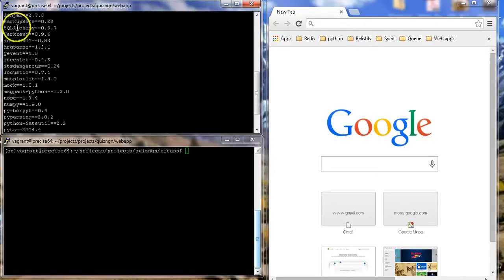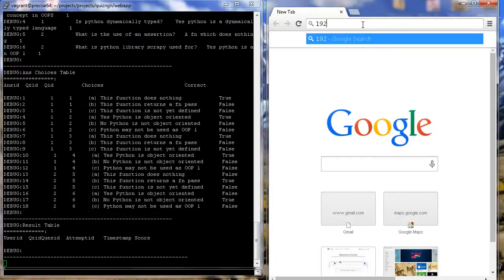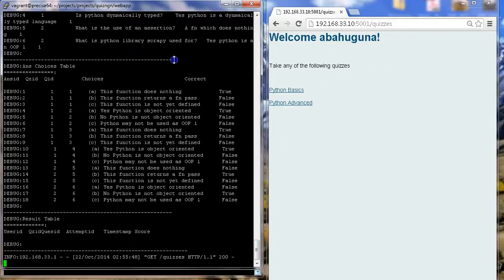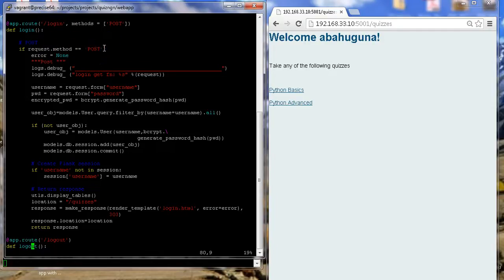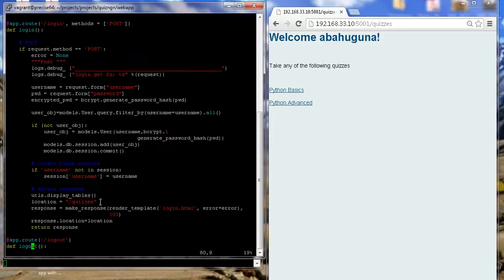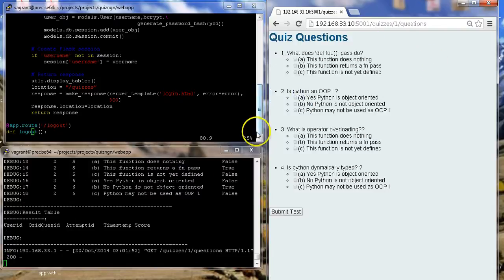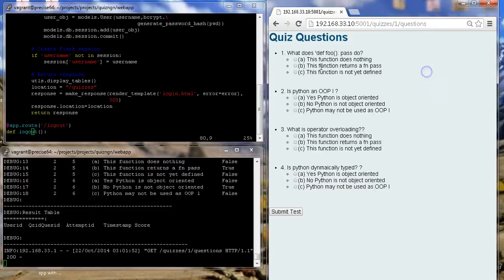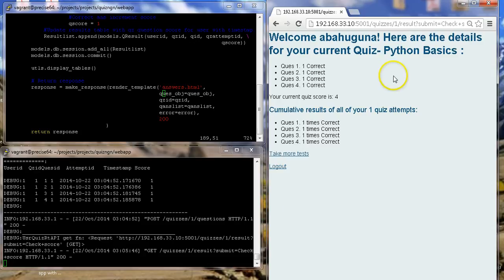Intro: Build a web app with Flask III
A presentation for beginners to programming with python and web development, using Flask- a python micro-framework.